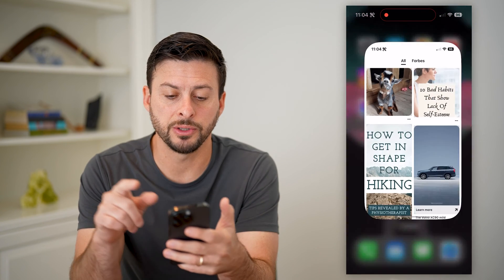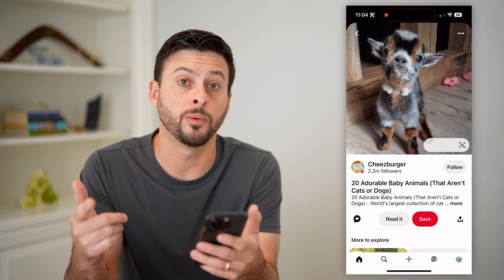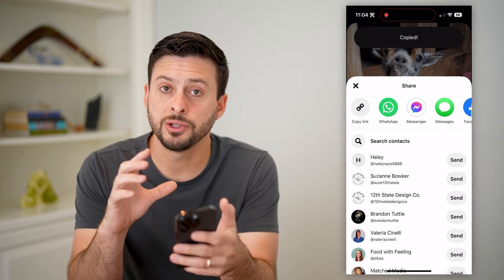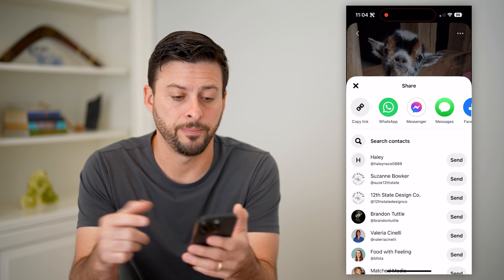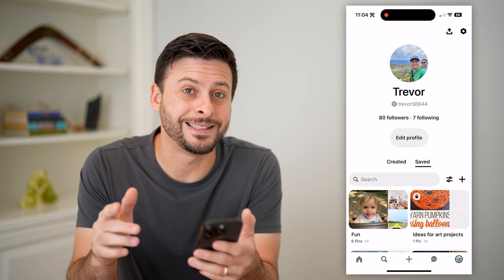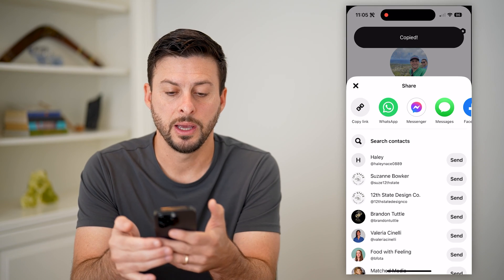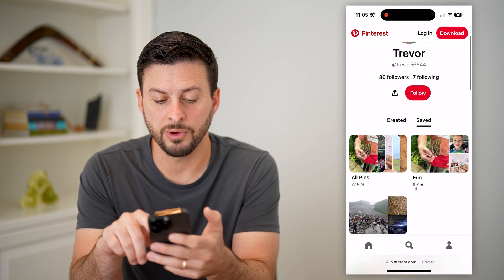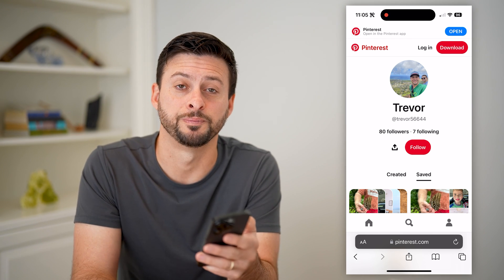How To Find Pinterest URL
Here's how you can find the url for your Pinterest profile if you want to share it with other people.

Cool iPhone Facts:
- Every single iPhone ad shows the time as exactly 9:41